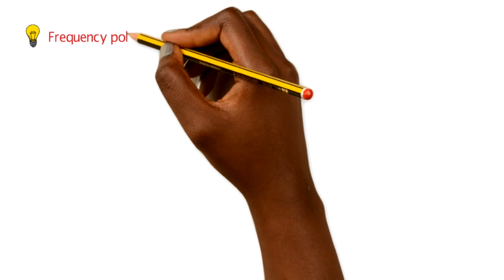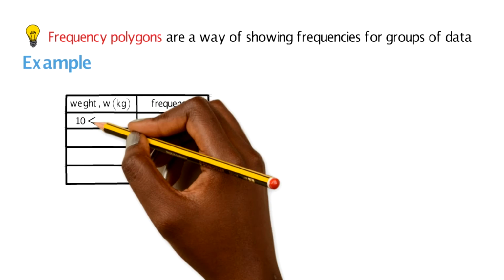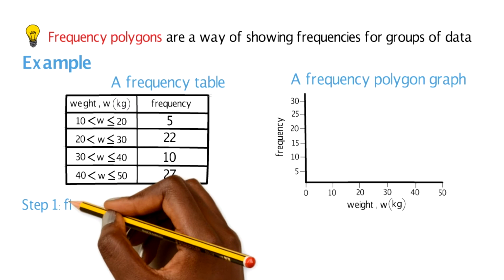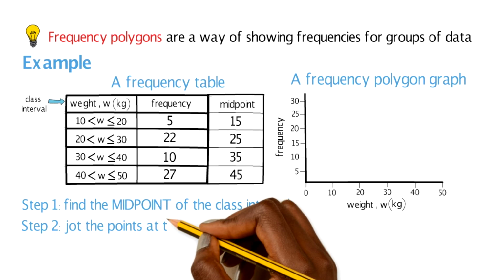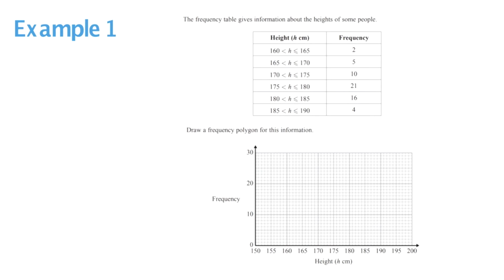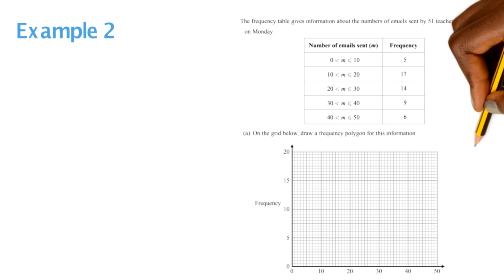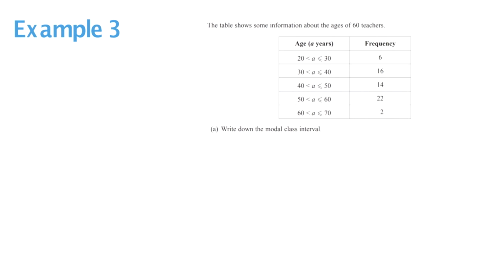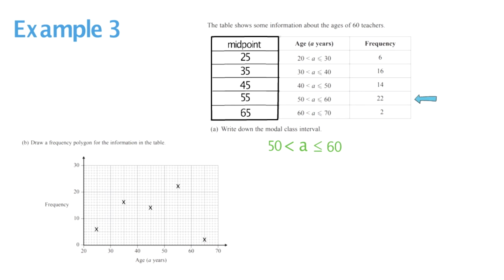FREQUENCY POLYGON | GCSE MATHS 9-1 | EDEXCEL, AQA, CIE, OCR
This video is about completing the square and includes:

00:32​ Working example of frequency polygons
03:58​​ Practise Questions